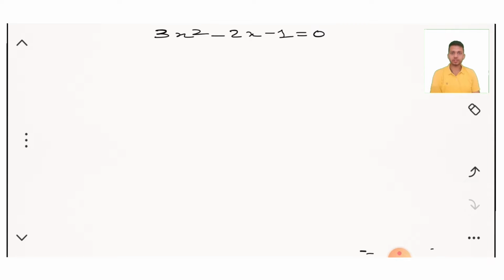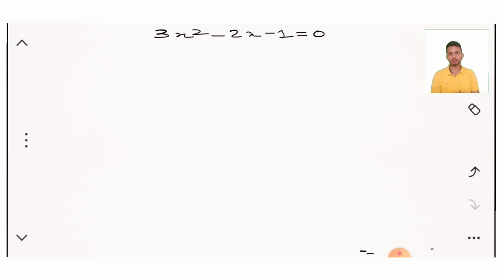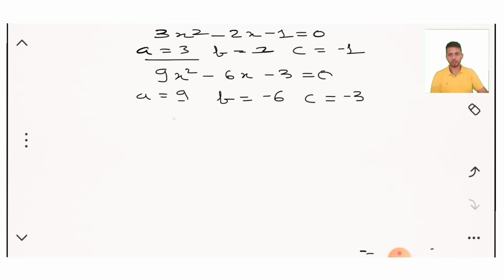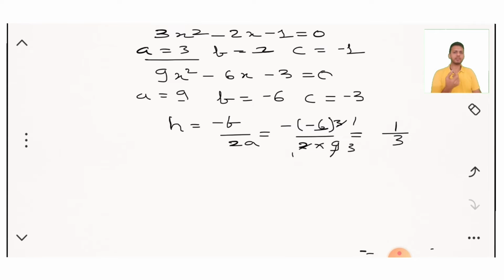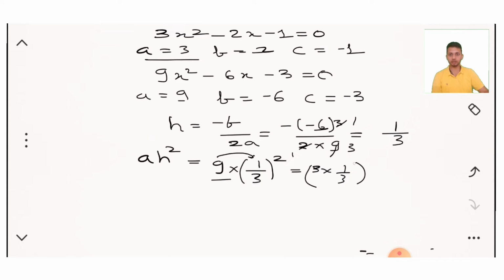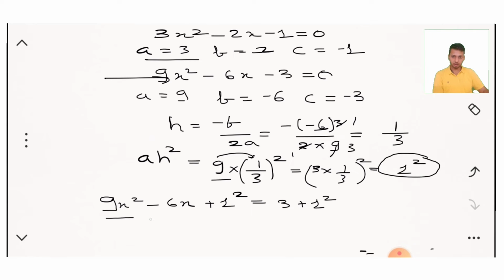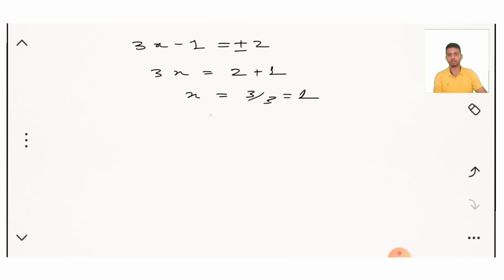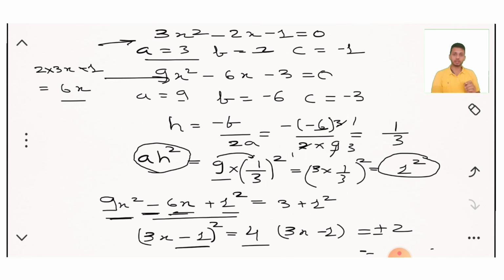completing square method| class 10th mathematics| THE YT-SCHOOL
hello real students in this particular video we are going to discuss about the method of completing Square from class 10th chapter number 4 quadratic equations this is very important chapter for or board point of you you will be getting the questions from particular topic please do subscribe the YouTube School for more updates and latest videos thank you.

complet method in details